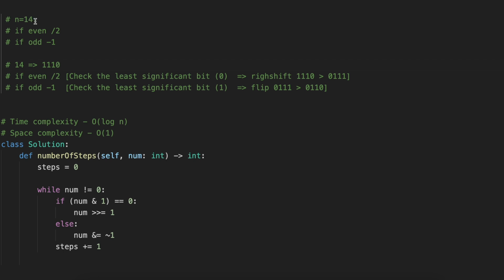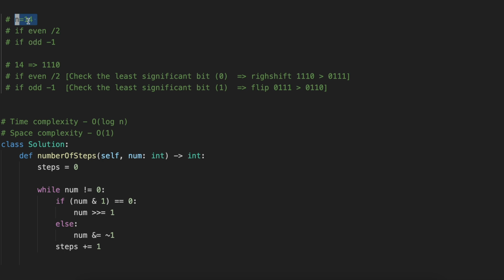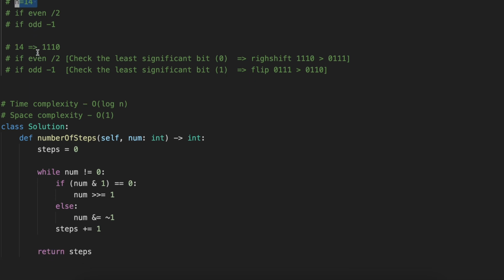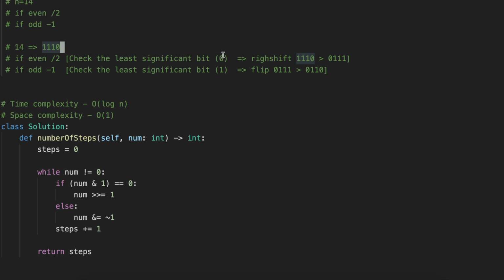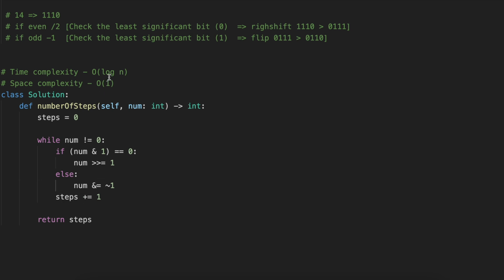LeetCode - 1342. Number of Steps to Reduce a Number to Zero | Bit Manipulation | Python | Java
00:00 - Step-by-Step Explanation

leetcode 1342